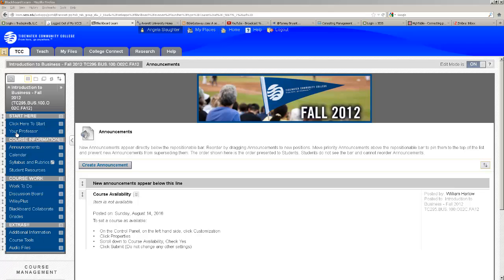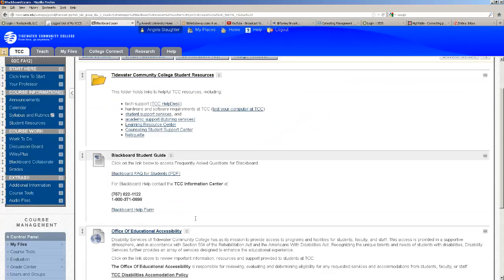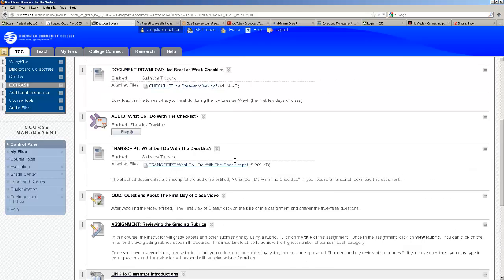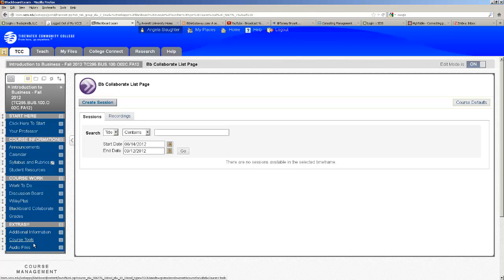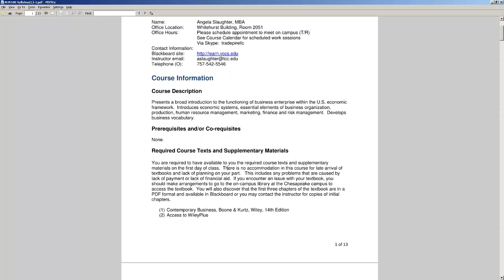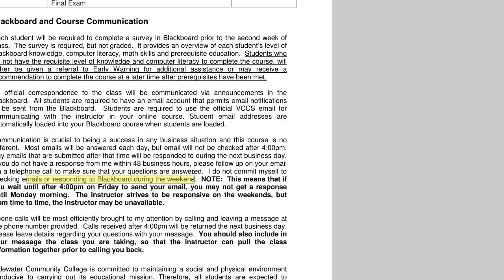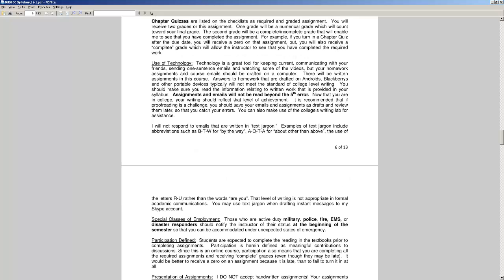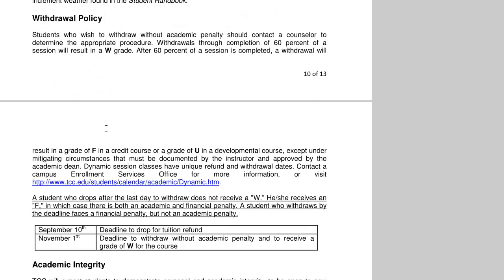First Day of Class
This video introduces the Blackboard Navigation Structure and basic course policies.